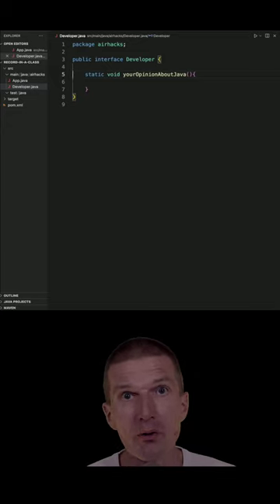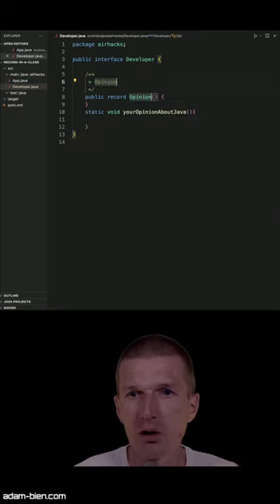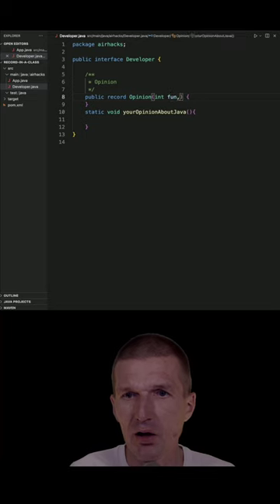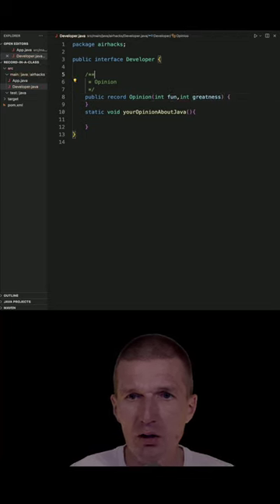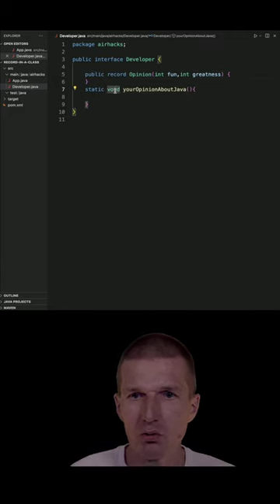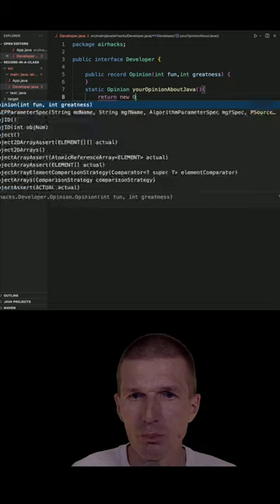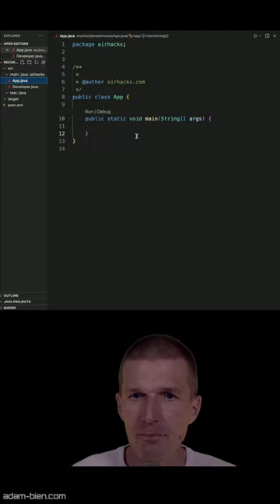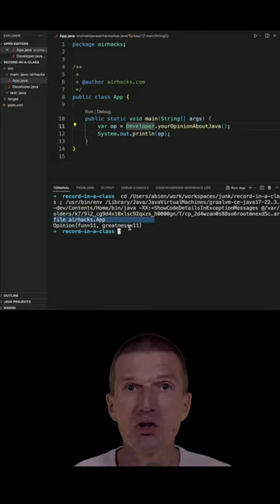Java: Record In a Class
Java records can be defined within a class.